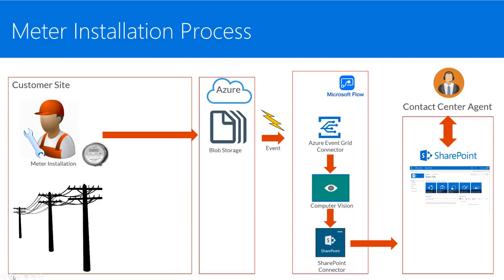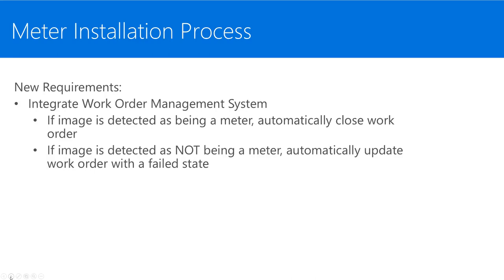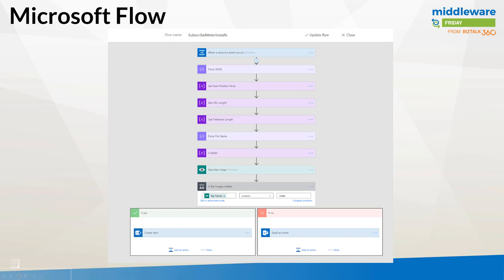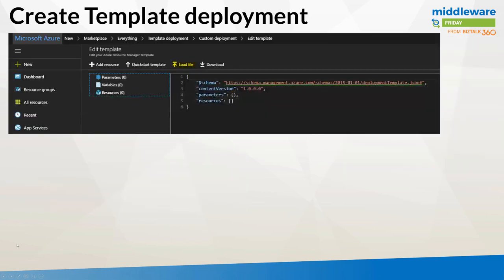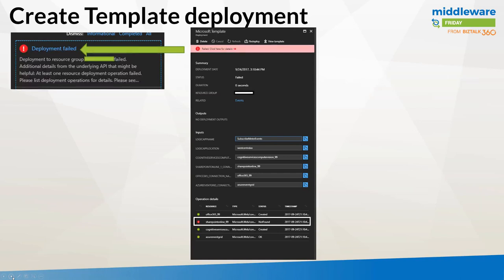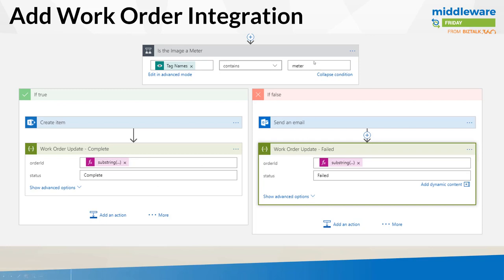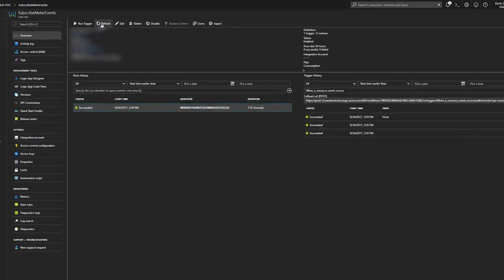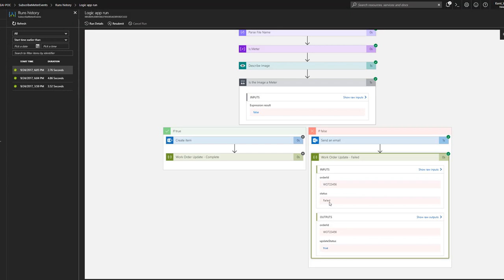E34 Graduate Microsoft Flows to Azure Logic Apps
In this episode of Middleware Friday, Kent talks about how you can Graduate your Microsoft Flows to Azure Logic Apps with a real time example scenario.